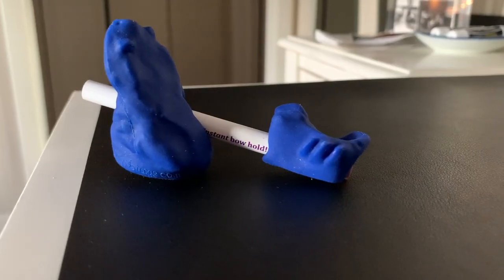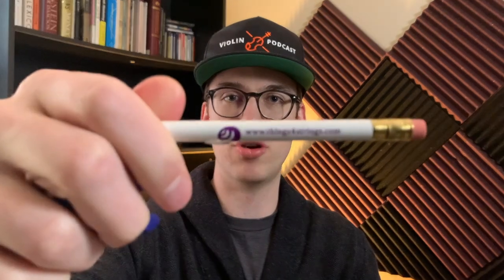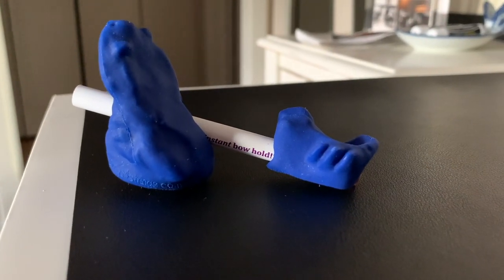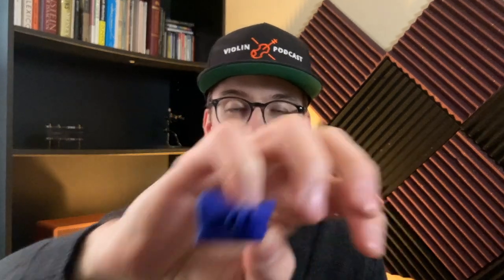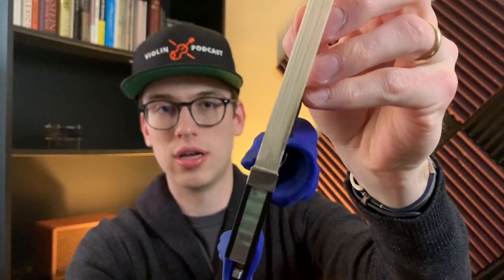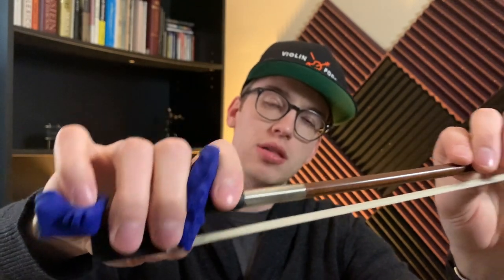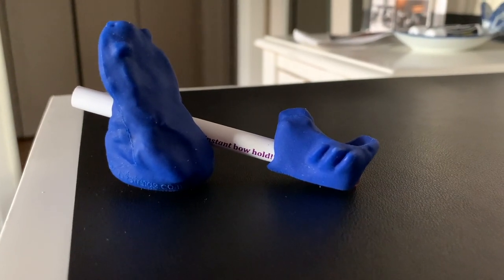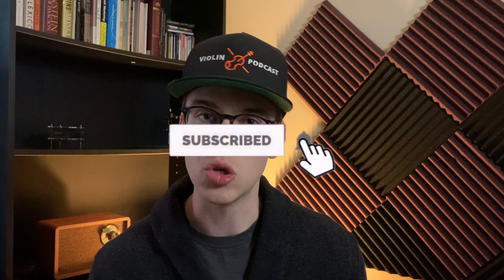Bow Hold Buddy Unboxing - Is This the Best Bow Hold Tool?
The Bow Hold Buddy from Things4Strings is a great tool for beginner violinists in need of a tool that will help them get a great bow hold. Watch the full review.

TIMESTAMPS
0:00 Intro
1:29 Unboxing
2:00 What's in the Box
2:56 How to use the Bow Hold Buddy
3:36 Bow Hold Buddy on the Bow
4:55 Common Beginner Bow Hold Problems
5:33 What can be improved
6:00 What is the Bow Hold Buddy made out of?
6:33 Final Thoughts

SAY HELLO!